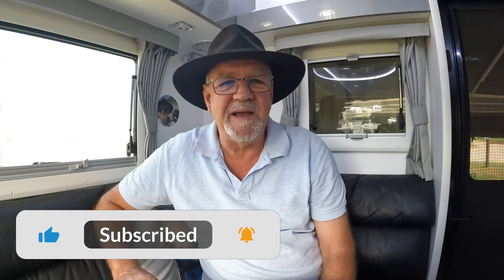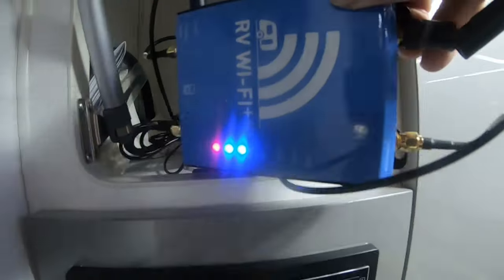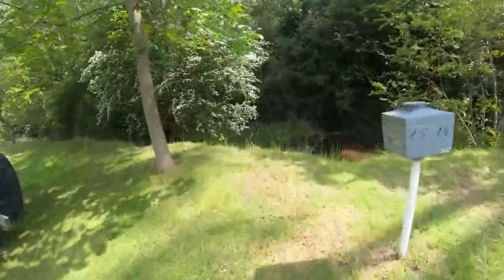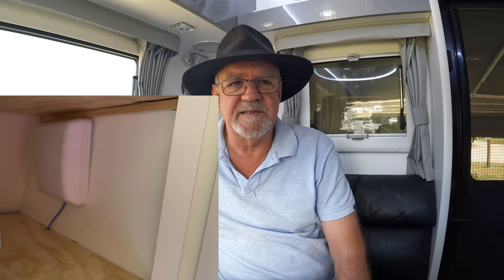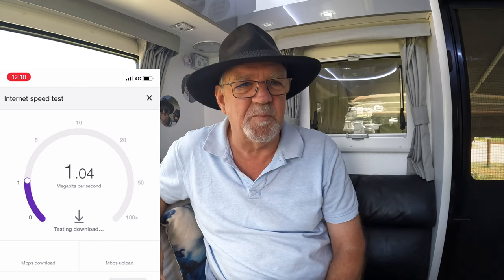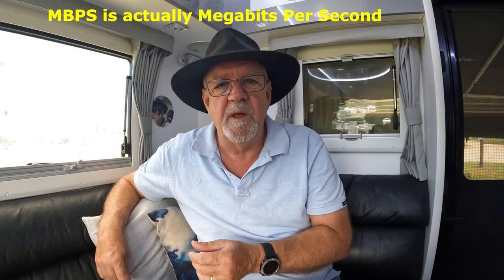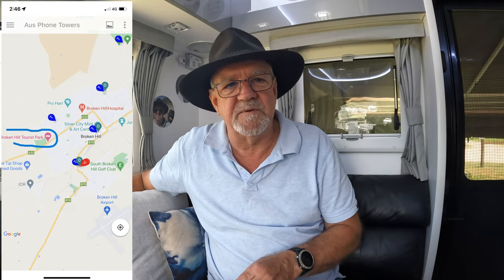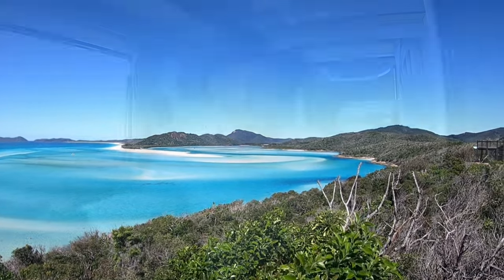Looking for internet for your Caravan? Watch this first!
We have tried several solutions to improving internet speeds in our caravan. In this video we share how you can avoid the costly mistakes we made trying to get usable data speeds into our caravan. And the solution we found that has worked for us.